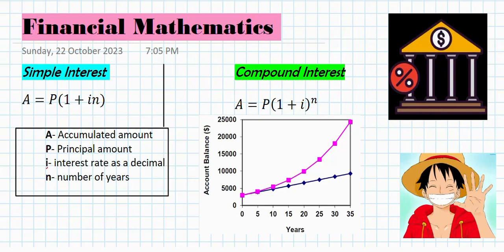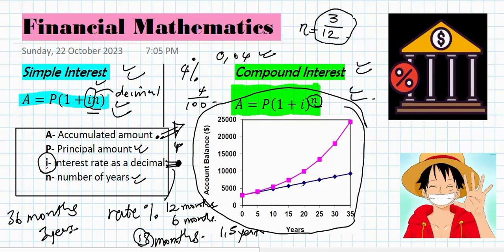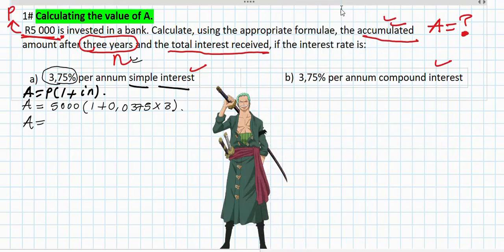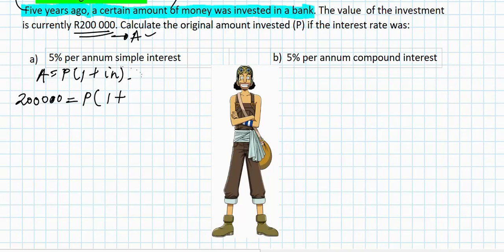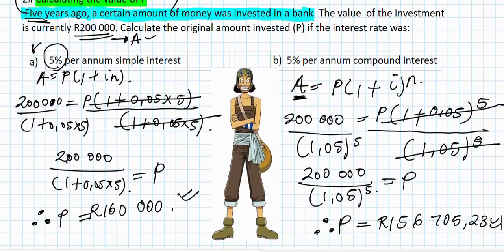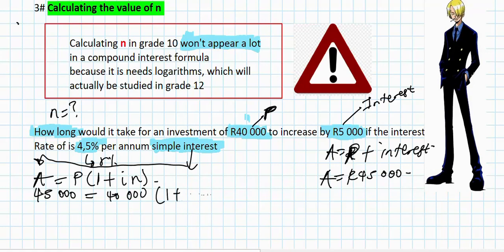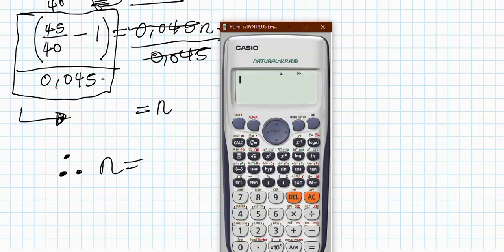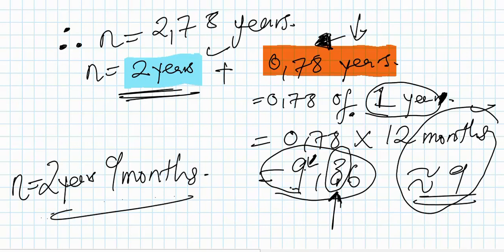Grade 10 Financial Mathematics Part 1| Revision on Grade 9| Compound & Simple Interest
This video starts with the revision of Grade 9 content on Simple and Compound interest. As usual, when you see a question, pause the video, and attempt to solve it on your own before you continue.